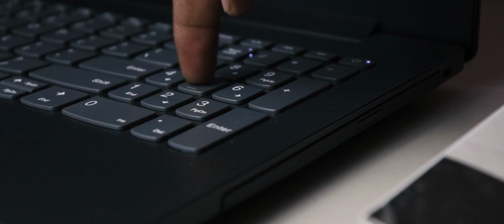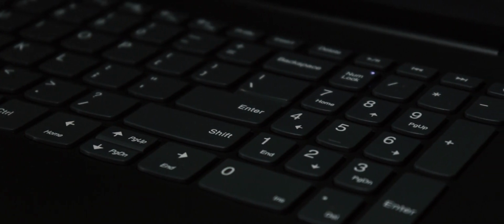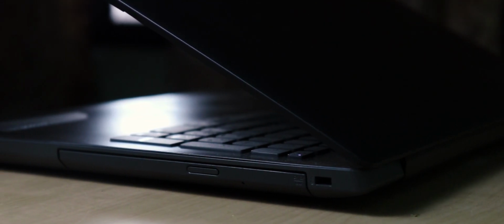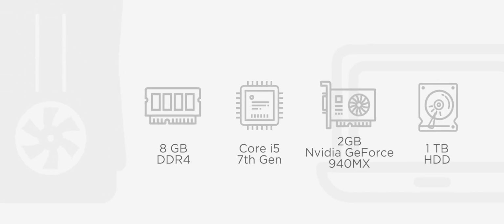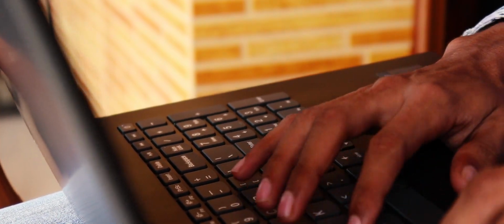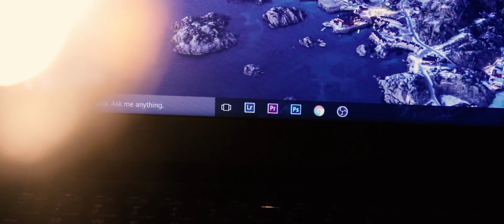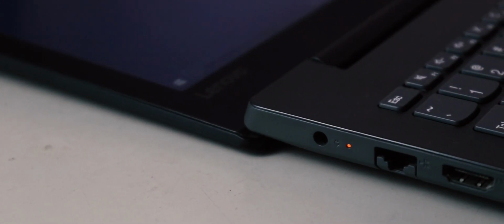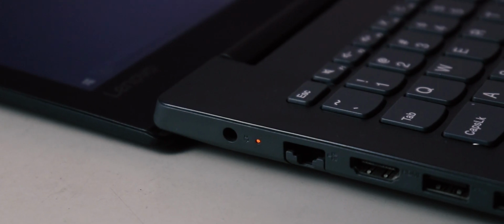Lenovo Ideapad 320E - A Small Mistake?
Lenovo Ideapad 320E - A Small Mistake? by Right Brothers

Find out my thoughts.